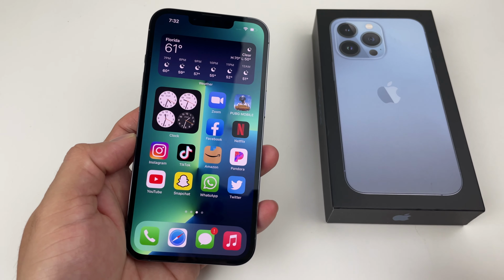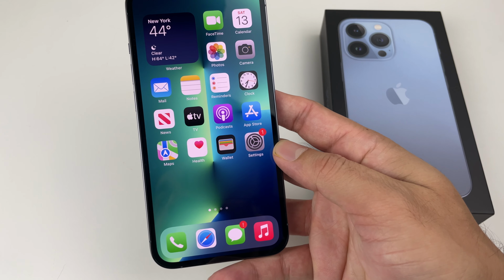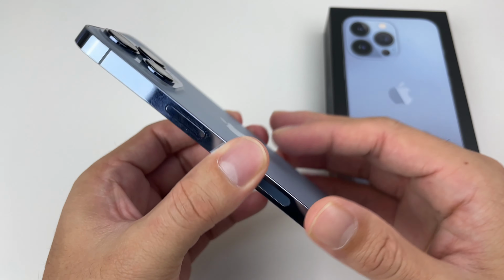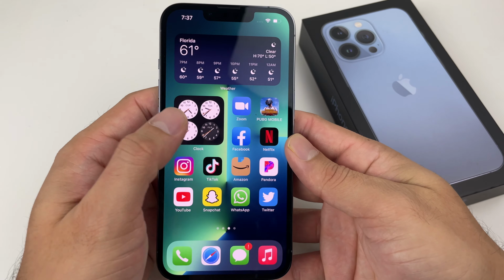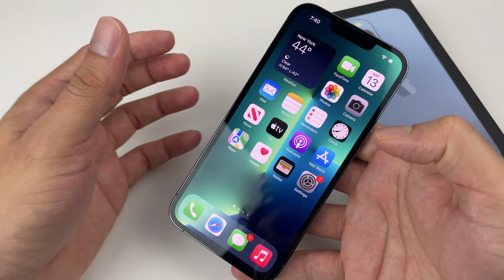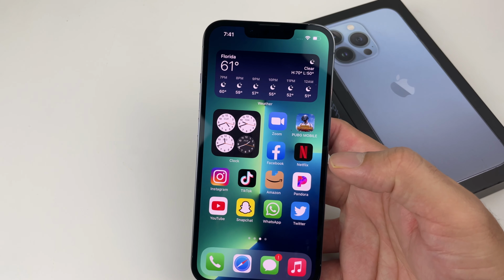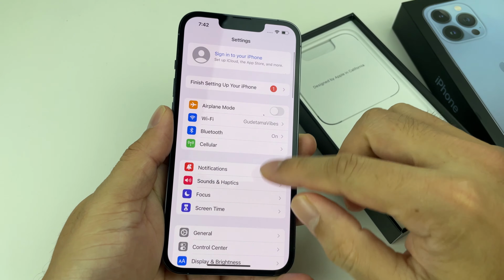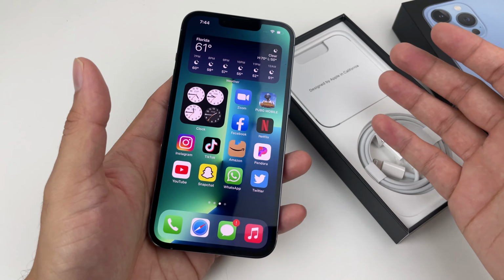iPhone 13 Pro - 1 Month Later Review!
It's been over a month since the release of the Apple iPhone 13 Pro and the iPhone 13 line up. After using the new iPhone 13 Pro we take a look at how the iPhone has performed and discuss the good and bad of the new iPhone in terms of hardware and software. We also share our experience of if you are upgrading from iPhone 12 Pro to iPhone 13 Pro.